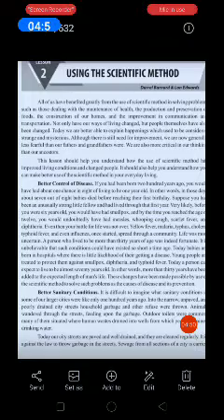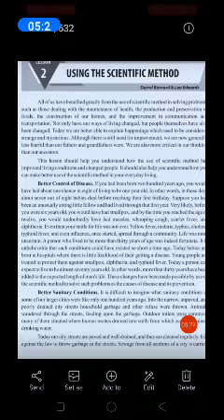English 2nd Year Lecture 13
Book 2 Chapter 2 Text